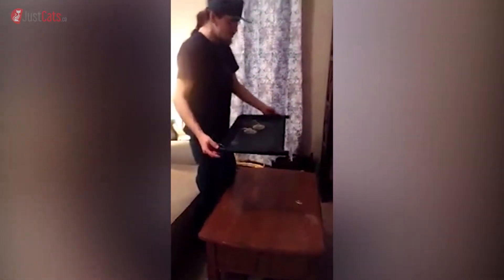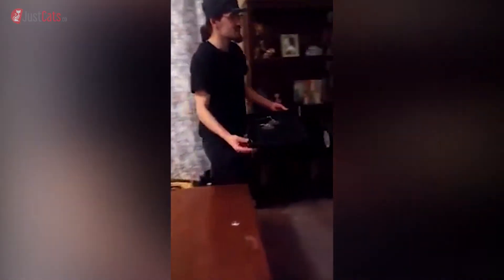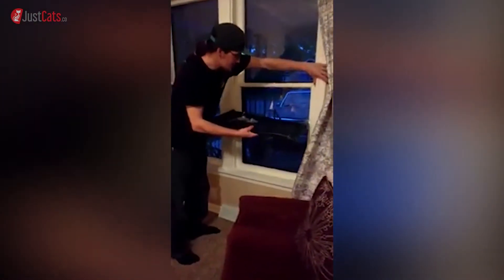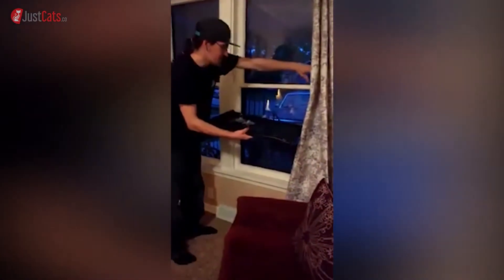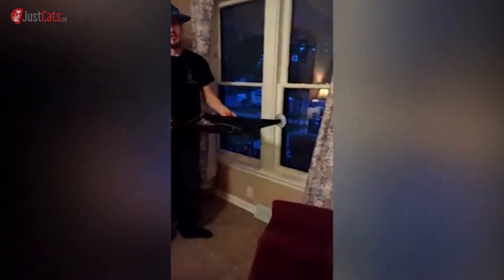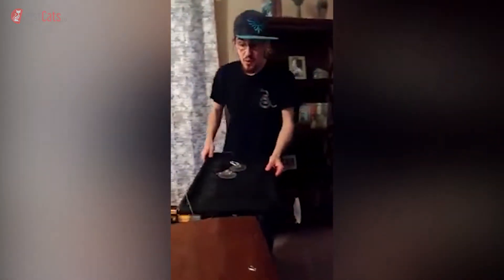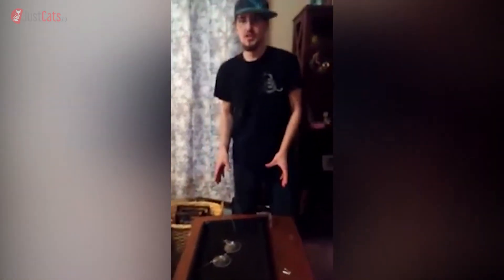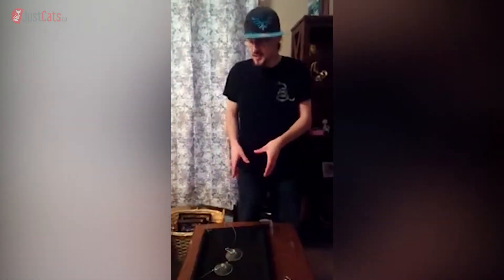Aden Stone Review For Cat Window Bed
Review For Cat Window Bed